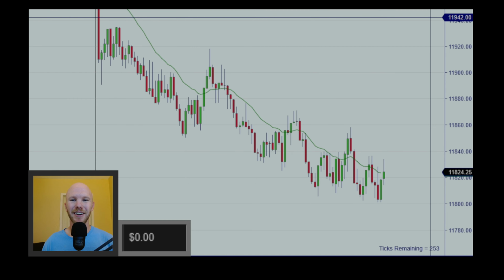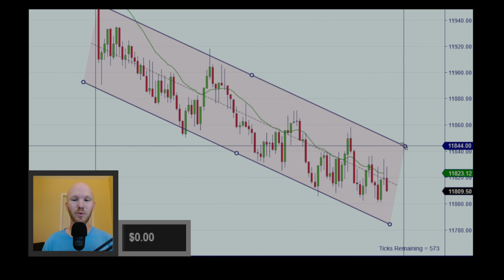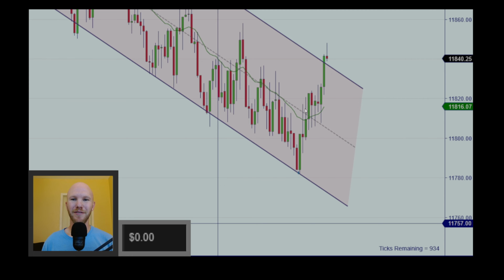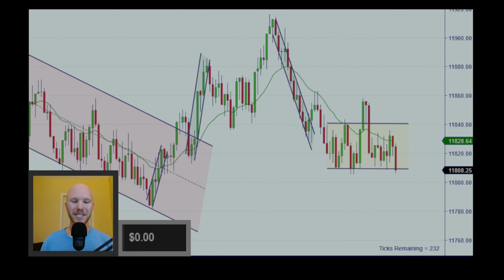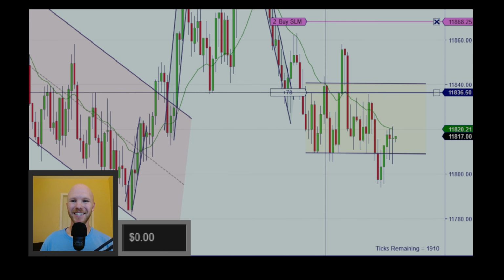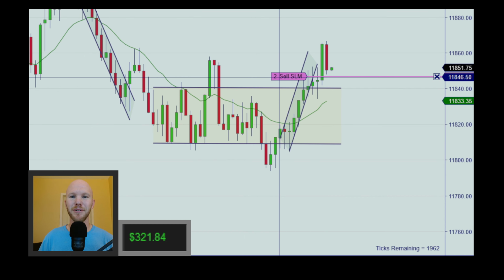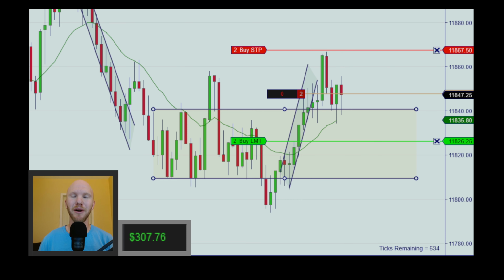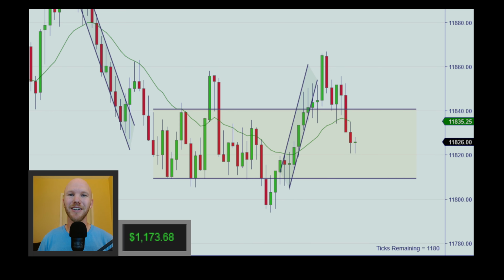Live Day Trading- $1,173 Scalping Nasdaq Futures!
Day Trade Futures:
(use code: OVYVMWAR)

I trade futures live, showing you how I scalp for consistent profits using price action! Whether you trade S&P 500 futures, SPY shares, forex, or meme stocks like GME (but please don't :)), you have to know how prices move. I show you how to wait for high probability set-ups according to price action rules and capitalize on great opportunities! In this video I got two nice back-to-back scalps for a great day of trading!

0:00 Market Structure
1:51 First set-up
3:48 What I'm looking for
4:17 Second set-up
4:42 1st Trade
5:35 Another set up!
5:55 2nd Trade
6:49 2x position?!